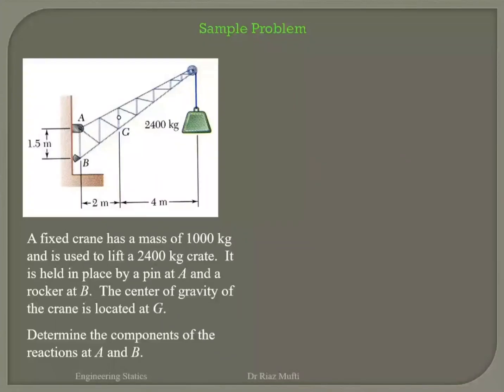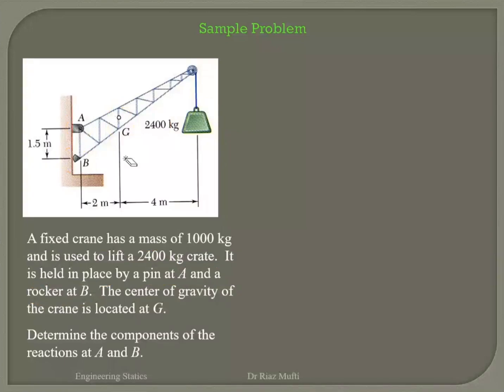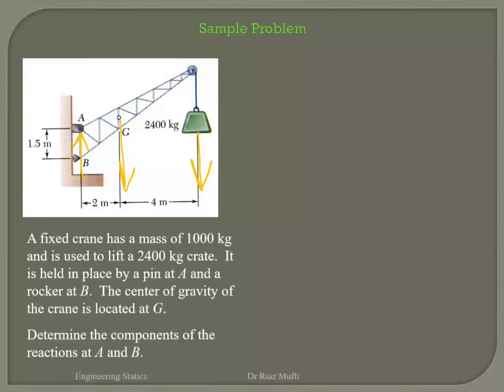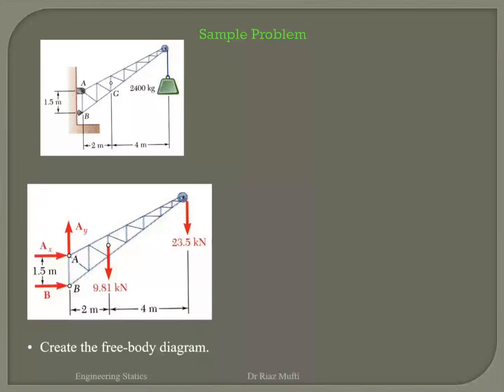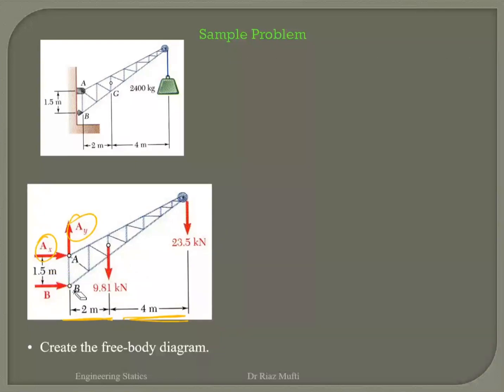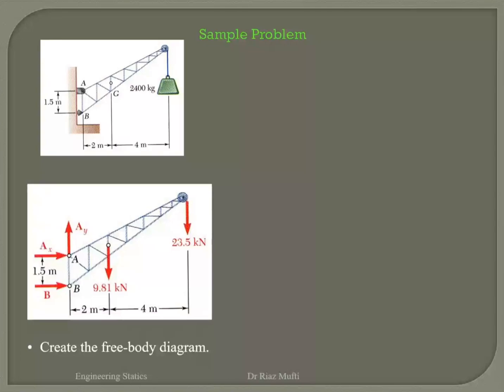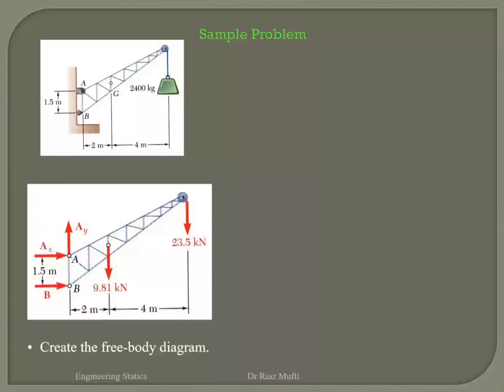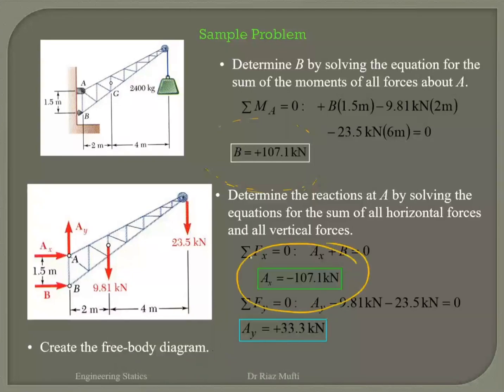A fixed crane is used to lift a 2400 kg crate. Determine the components of the reactions at A and B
A fixed crane has a mass of 1000 kg and is used to lift a 2400 kg crate.  It is held in place by a pin at Aand a rocker at B.  The center of gravity of the crane is located at G.
Determine the components of the reactions at A and B.